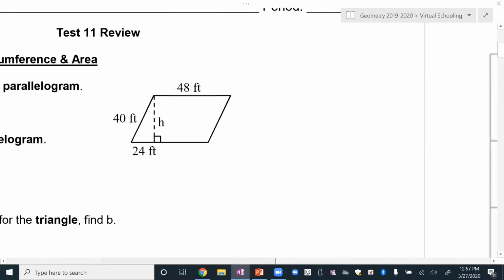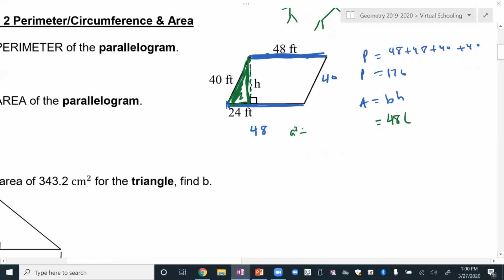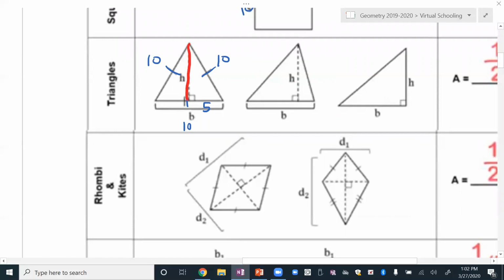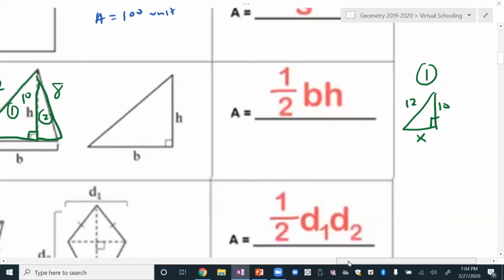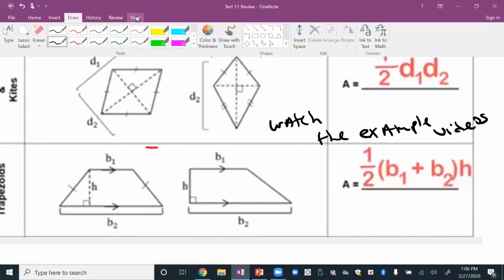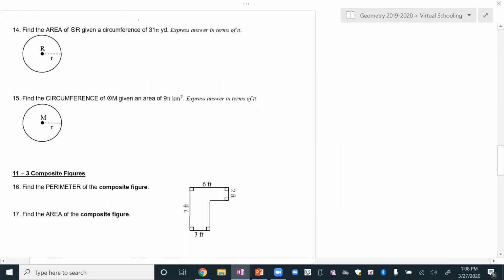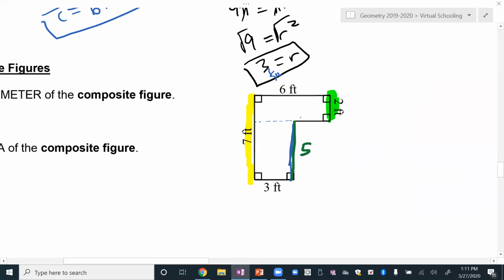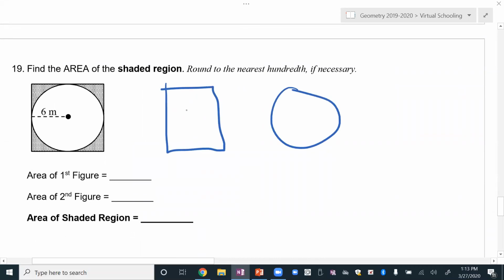Unit 11 Lesson Review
This covers the concepts over Unit 11. Just be mindful some examples take time so they were in different parts of the playlist. Click and Learn!

How to find the Area and Perimeter of Polygons
(Parallelograms, Rectangles, Squares, Triangles, Kites, Rhombi, Trapezoids, Circles and Regular Polygons